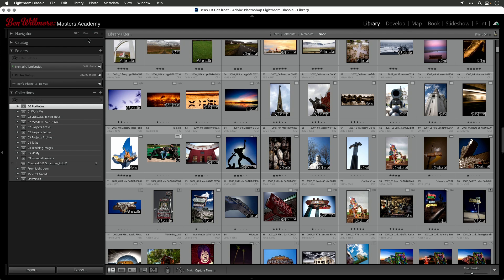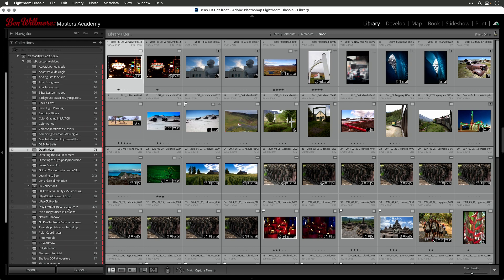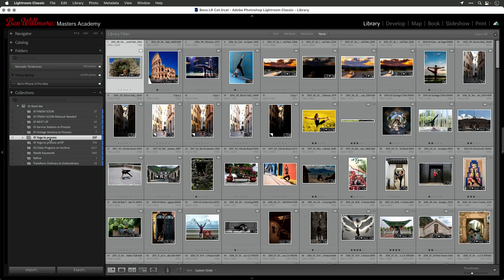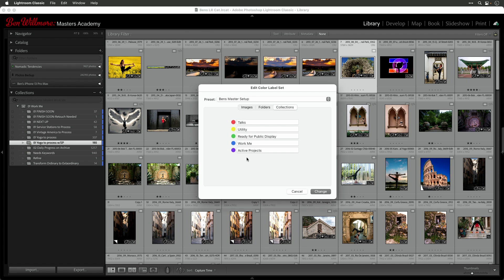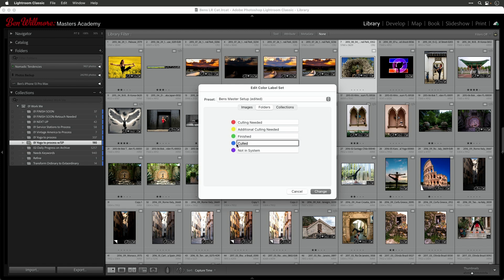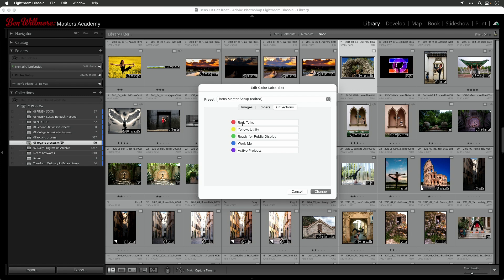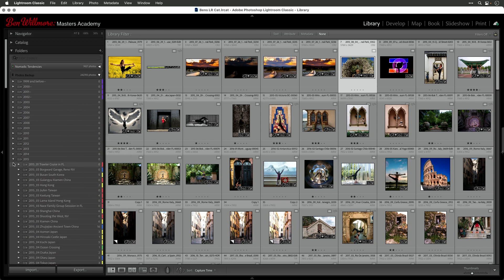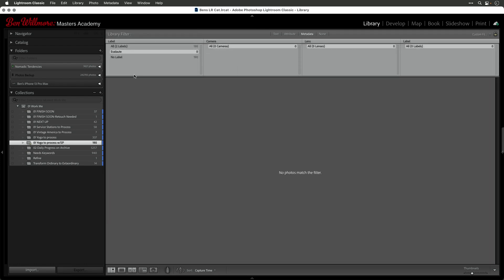Taking Lightroom Classic Labels to the Next Level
See how you can assign Lightroom's color labels a meaning and then apply those meanings to Images, Folders and Collections. After doing so, you can quickly find images based on their status or quickly find images that are ready to show the public or utilitarian. It sounds simple, but it's real powerful.